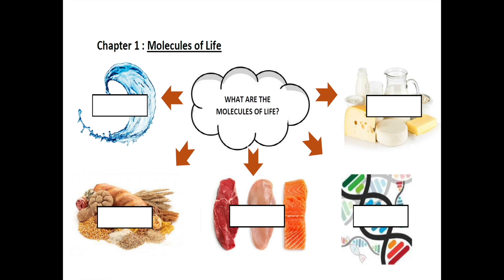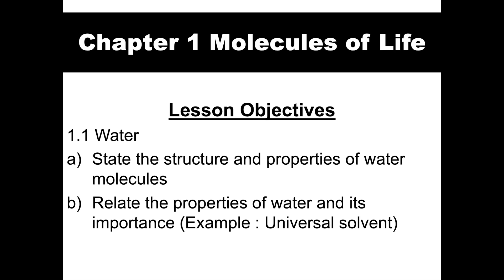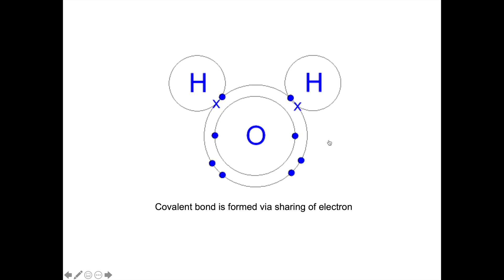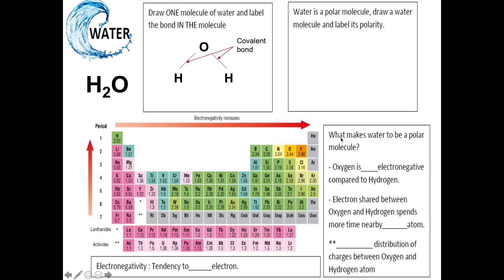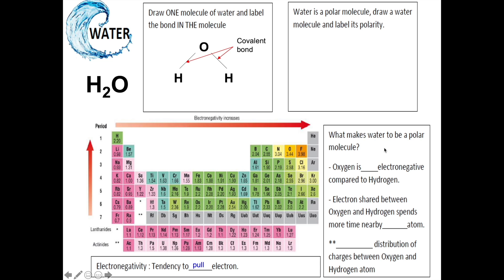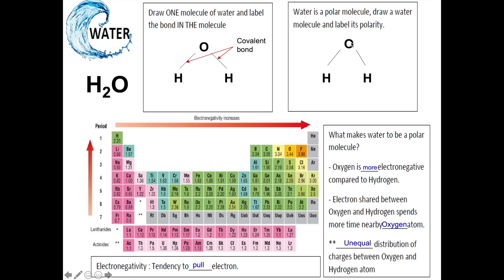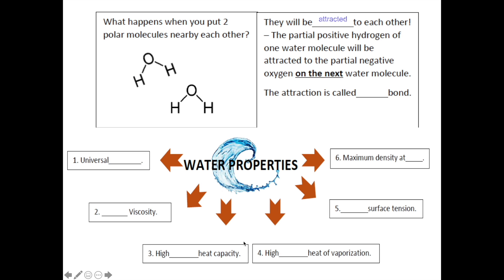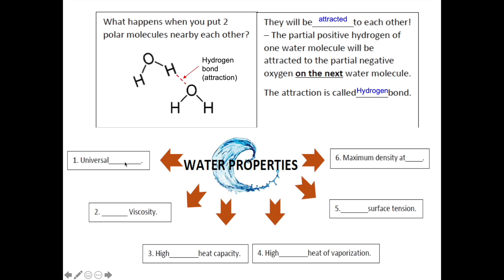1.1.1 Introduction to Water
This video gives you introduction to Chapter 1: Molecules of Life and dive into the first molecule of life that you need to learn which is water